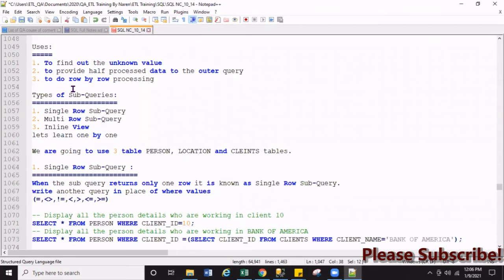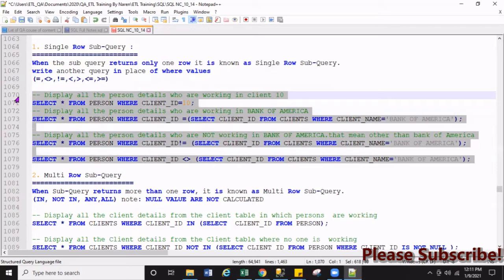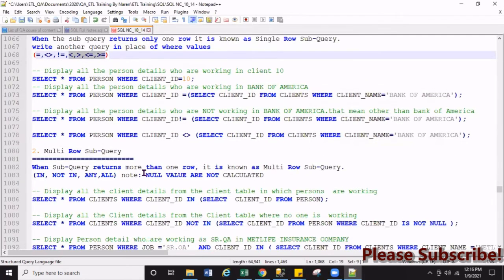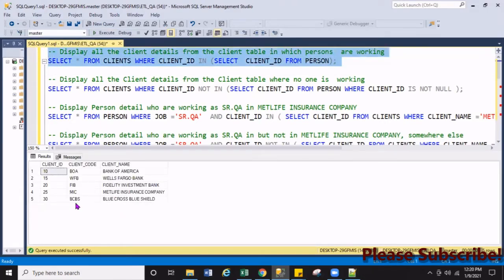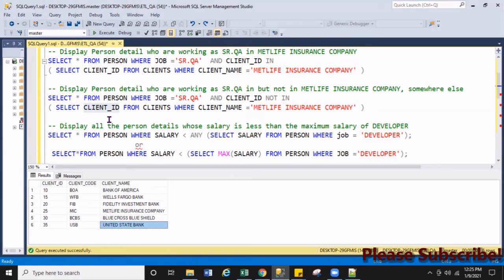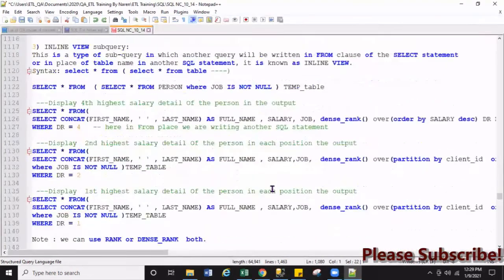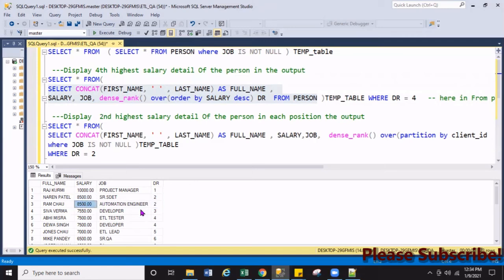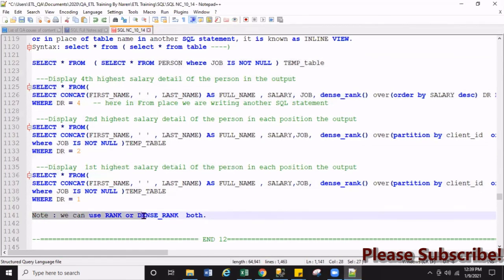SQL Tutorial For Beginners | Part 12